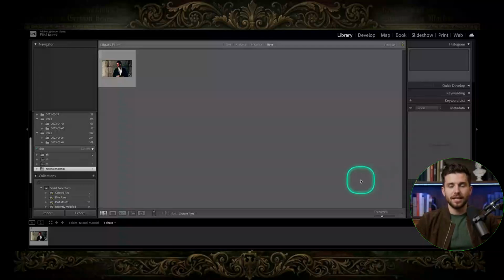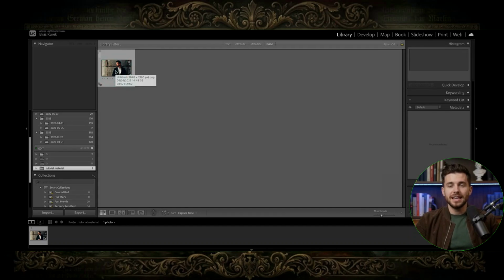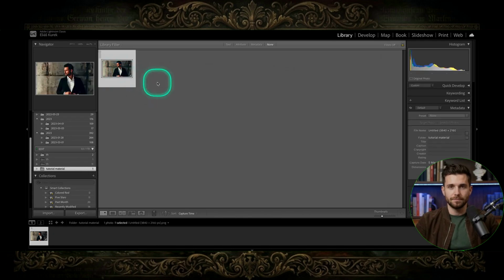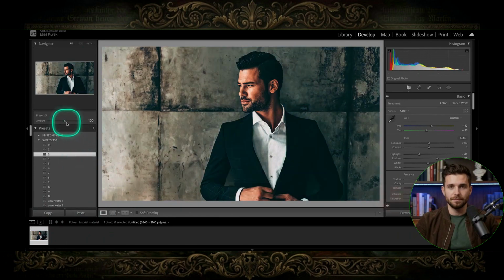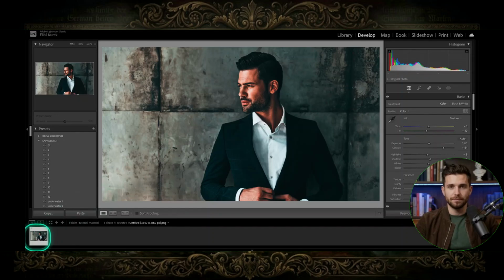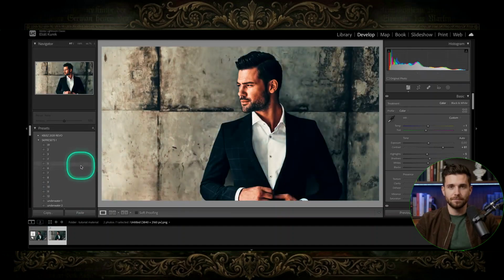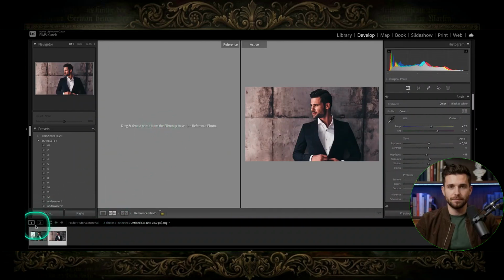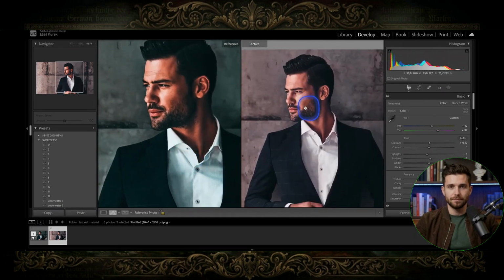How to Create Virtual Copy in Lightroom Classic: Full Guide 2026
This technical tutorial explains the exact method for creating a virtual copy in Lightroom Classic. This comprehensive guide covers all essential settings required for the process. We systematically verify each parameter when you execute creating a virtual copy in Lightroom Classic. Learning to properly configure creating a virtual copy in Lightroom Classic helps you optimize workflows, save valuable time, and maintain efficient daily organization across your 2026 digital projects.